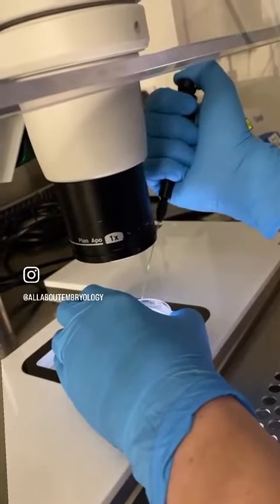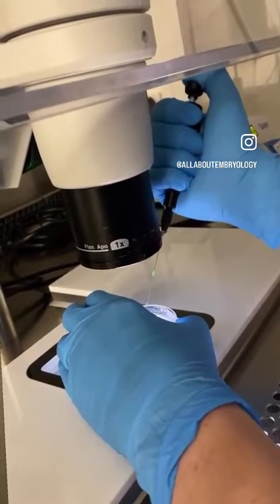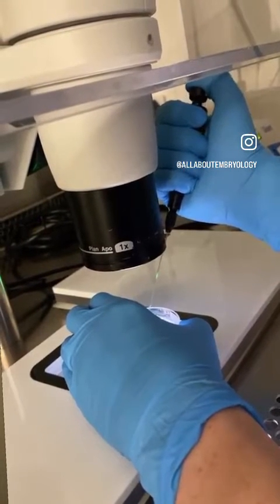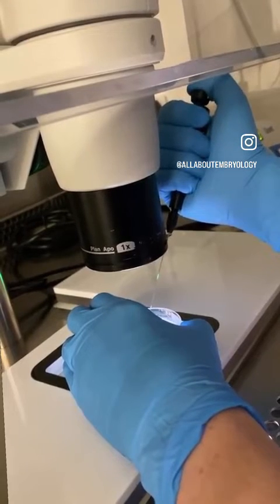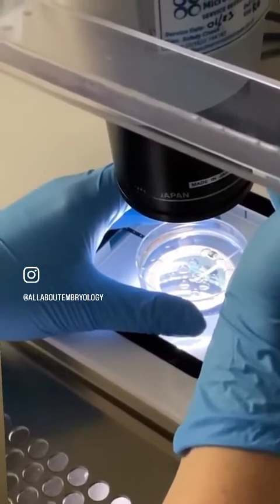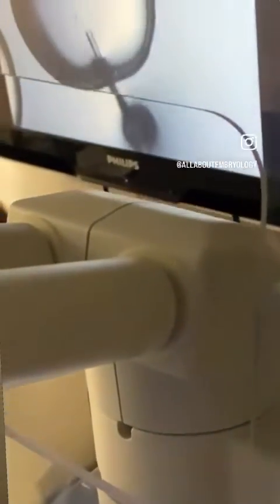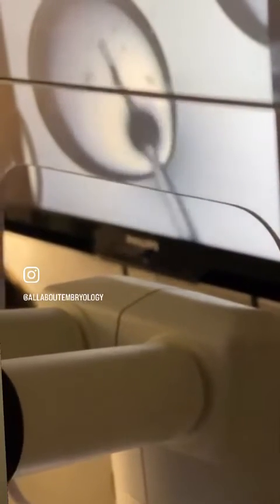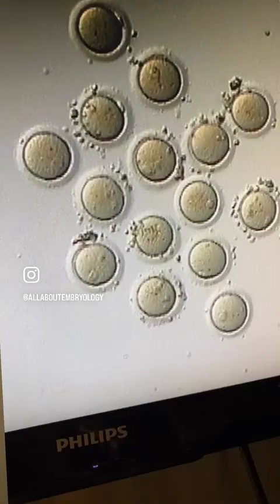CUMULUS DISSECTION ('STRIPPING') PRIOR TO ICSI INJECTION I THE IVF LABORATORY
Have you ever wondered how the cells are removed from the outside of the eggs before the Embryologist can inject the eggs? Do you know why we can only identify a mature egg if the cells are removed? And what is it that tells the Embryologist that the egg is mature? Watch this video to answer all these questions.

Keep following to see more laboratory videos and share with anyone undergoing fertility treatment who might benefit from watching them.

Photo and video credits @allaboutembryology.